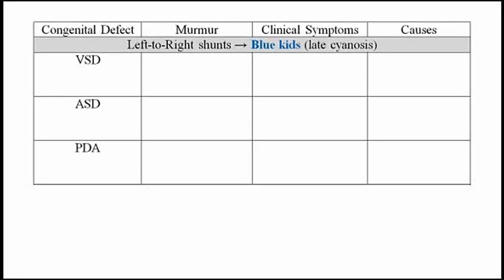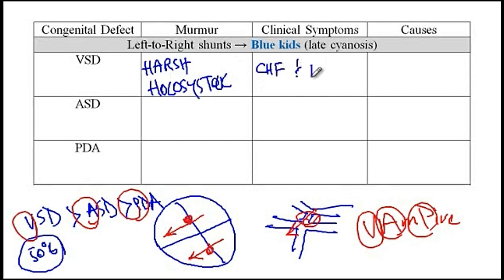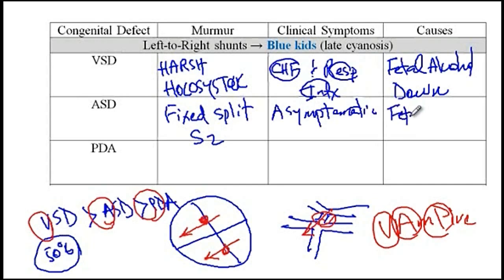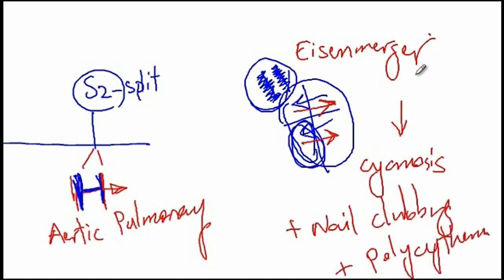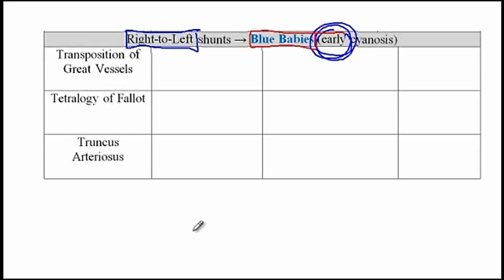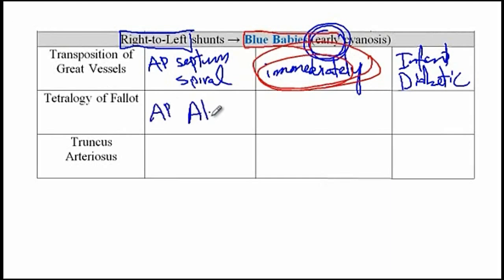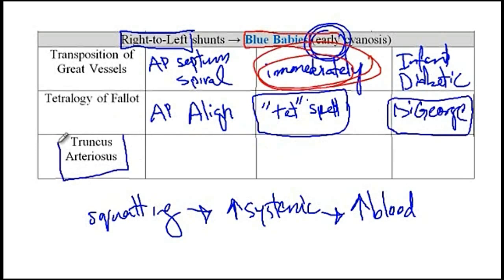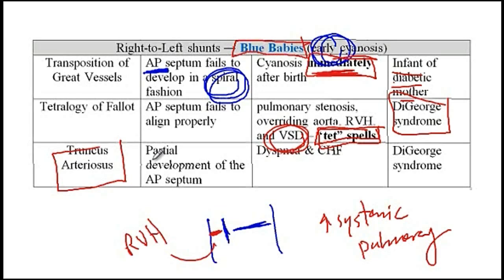USMLE ACE Video 116: Congenital Heart Defects - Right-to-Left vs. Left-to-Right Shunts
Ventricular Septal Defect (VSD)
Transposition of Great Vessels
Tetralogy of Fallot
Truncus Arteriosus